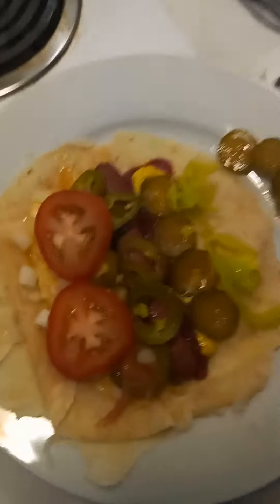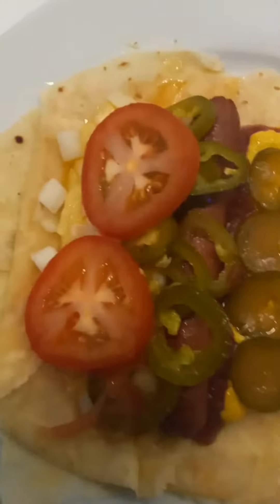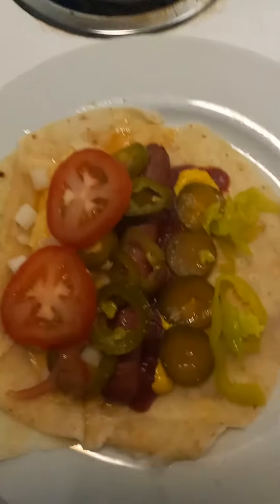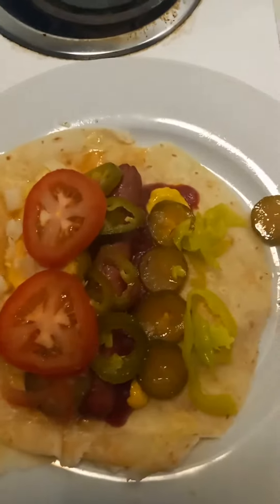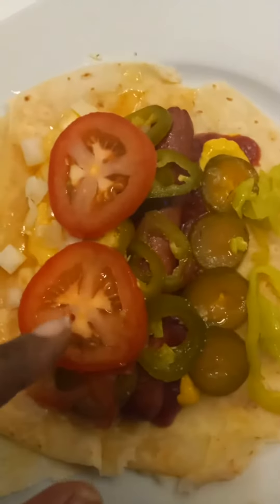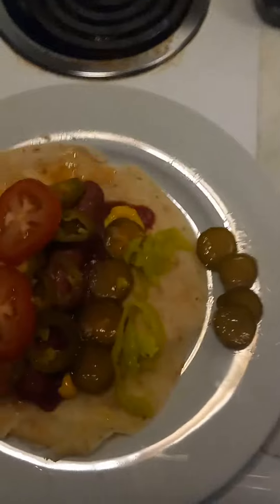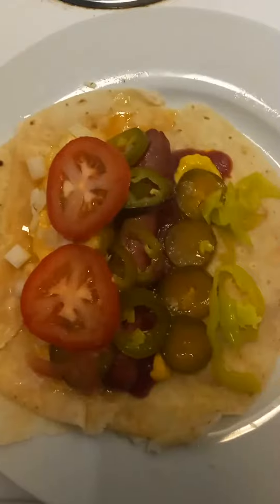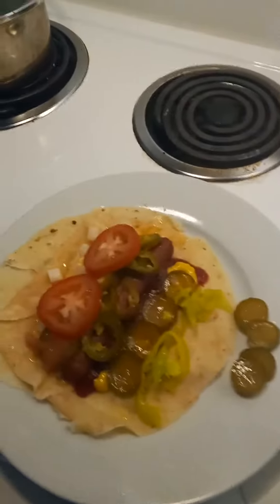A glutenfree Chicago-Style kosher hotdog...kinda like hot dog tacos 🌭🌮😋 chef GiGi BiBi 🧕🏽🧑🏼‍🍳🥡🚪